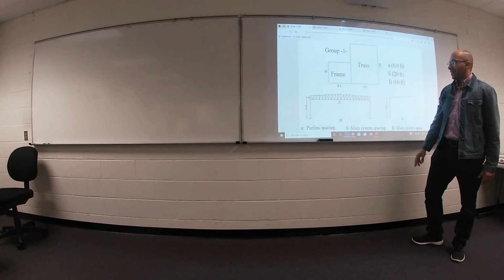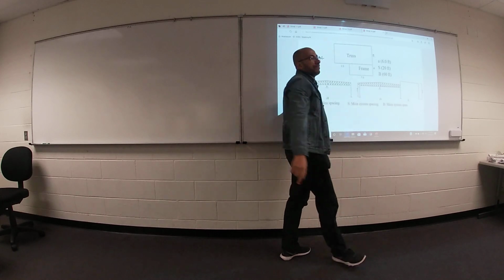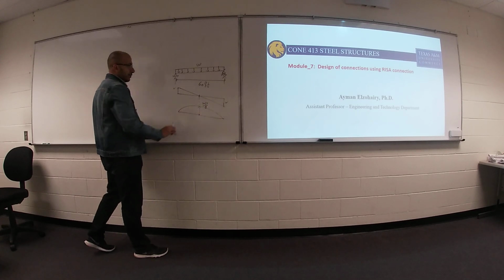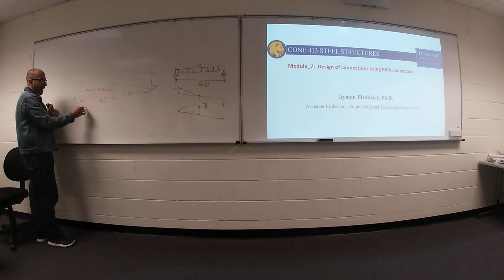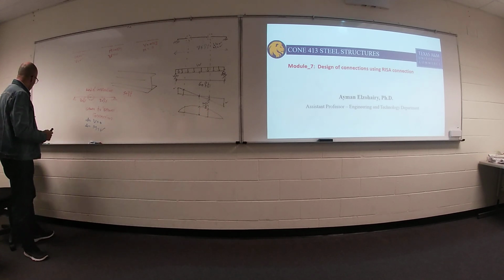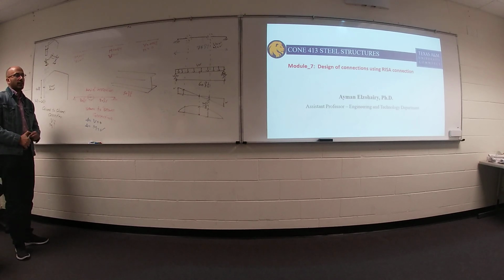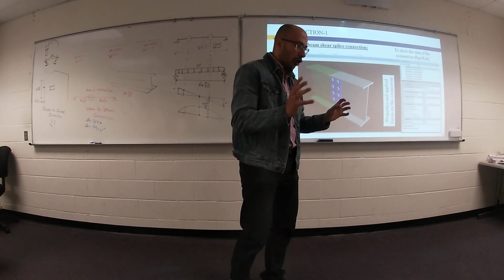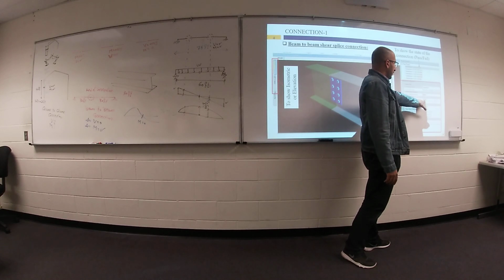Steel Module 8_1